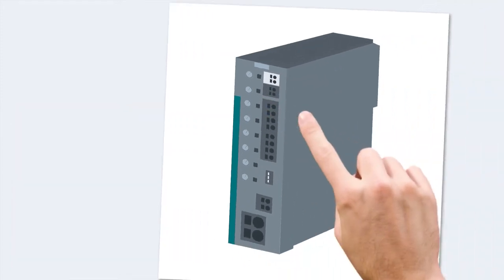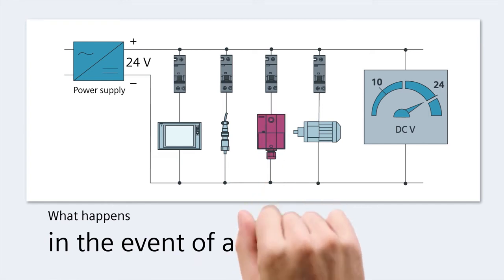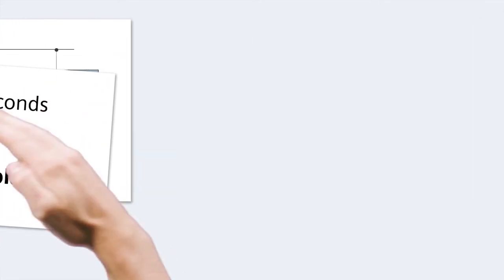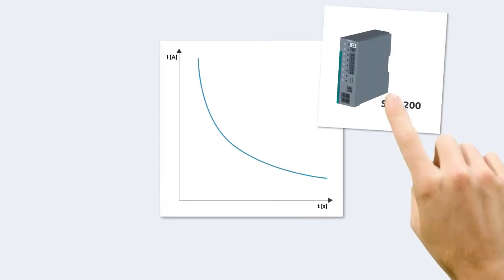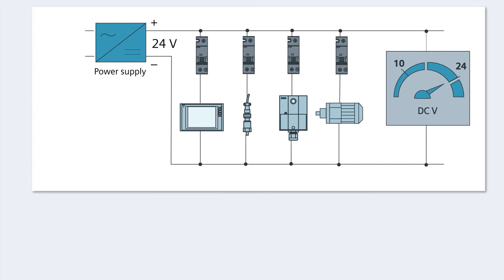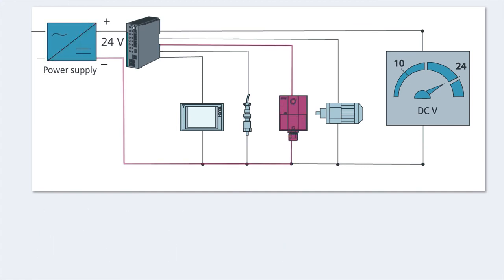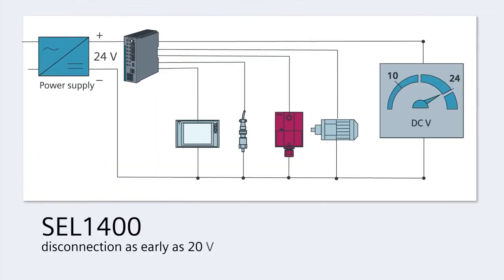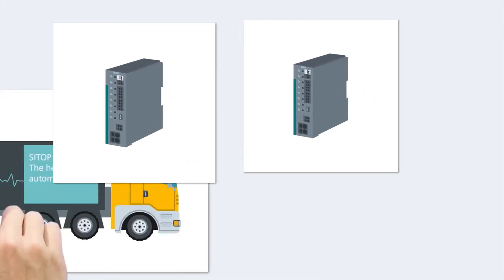Switching or Limiting? Siemens SITOP SEL1200 and SEL1400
Selectivity and fast fault location in 24-V DC load circuits The new Siemens SITOP selectivity modules SEL1200 and SEL1400 are the optimal extensions for all 24-V DC power supplies. They distribute and monitor the load current over several current circuits. But what is the difference between the two selectivity modules?